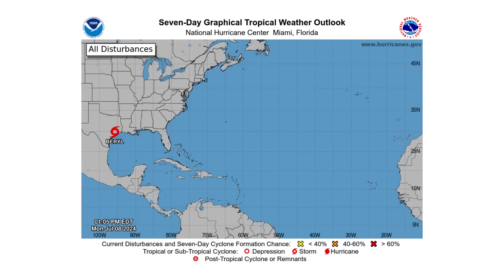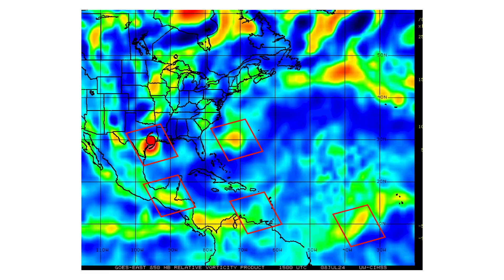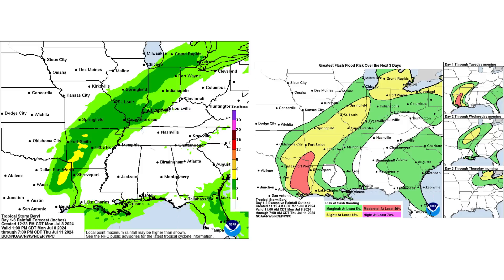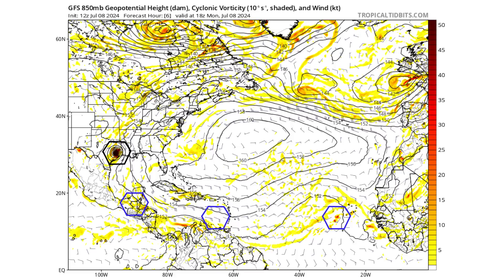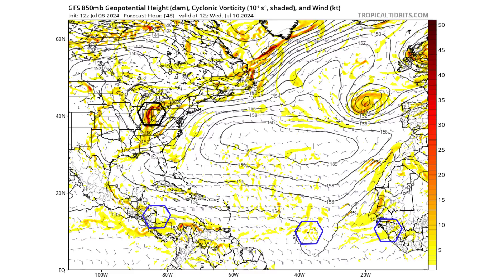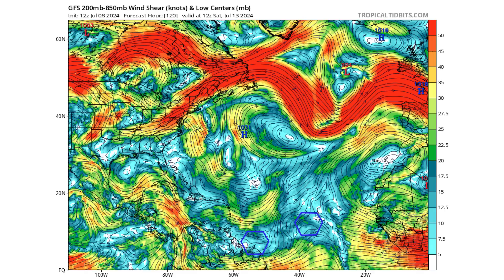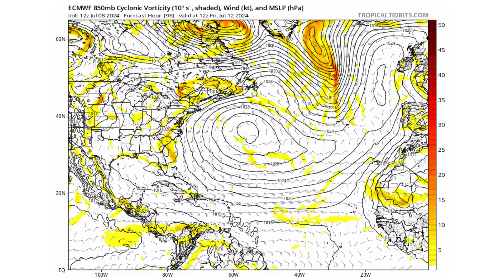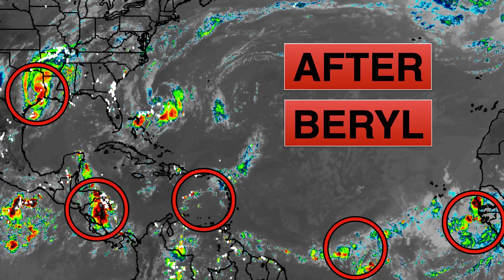How long after Beryl will we see Tropical Development again?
In today's video, we decipher how long after Beryl will we see Tropical Development again?